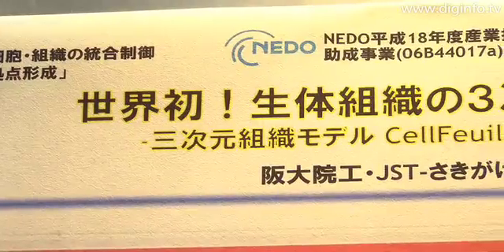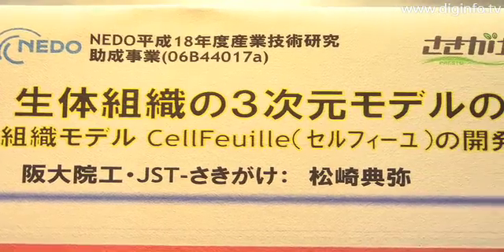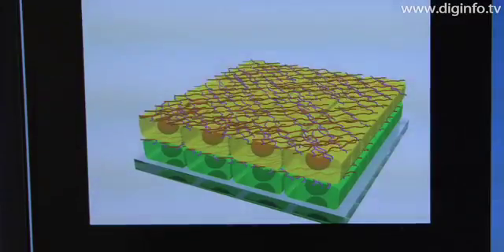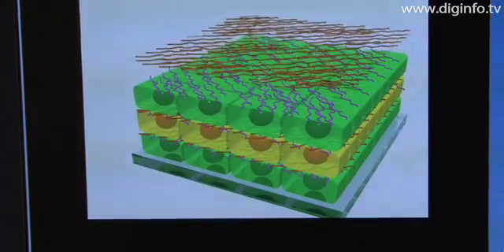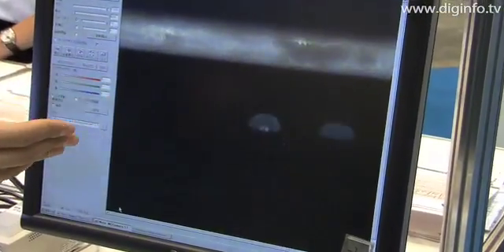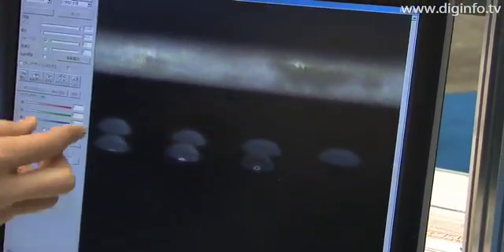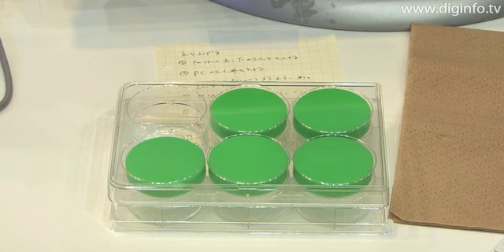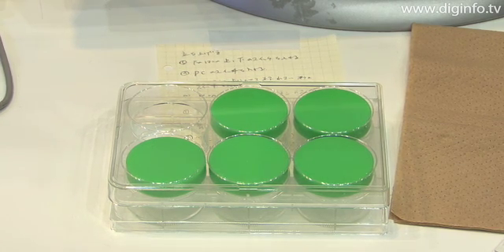Development of D tissue model CellFeuille: DigInfo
Osaka university
Cell Feuill

(INTERNATIONAL BIO EXPO JAPAN 2009)